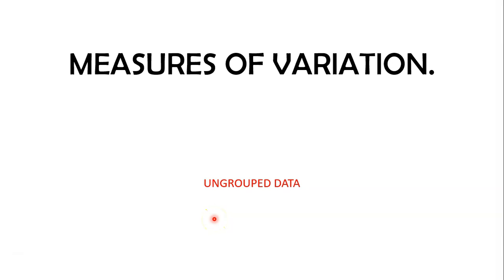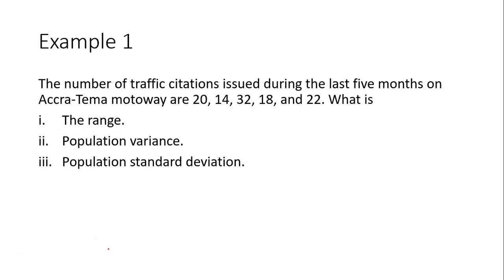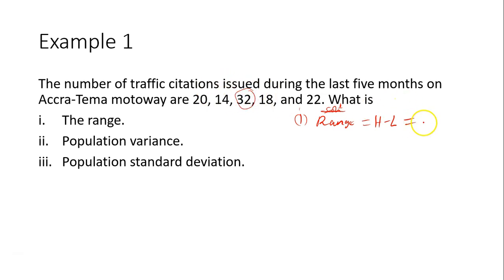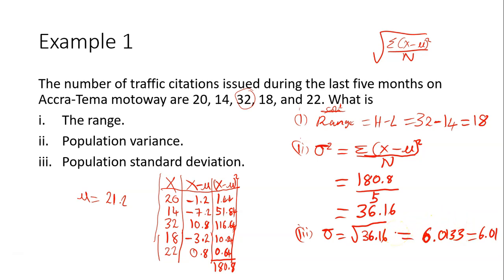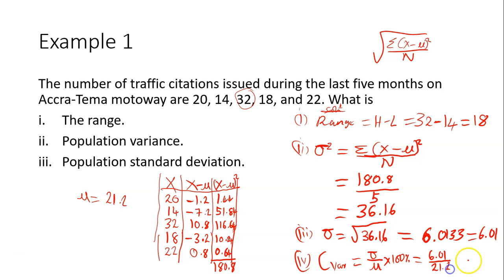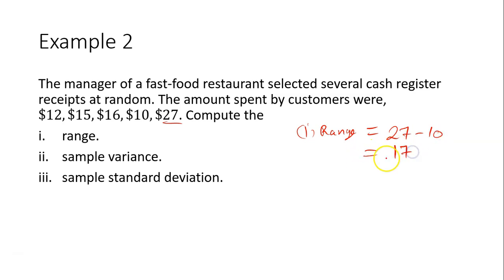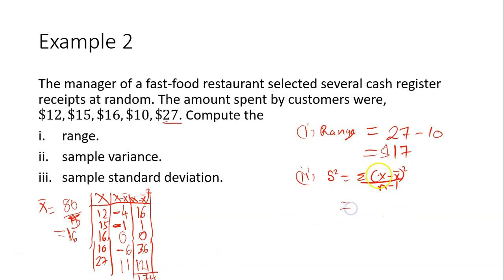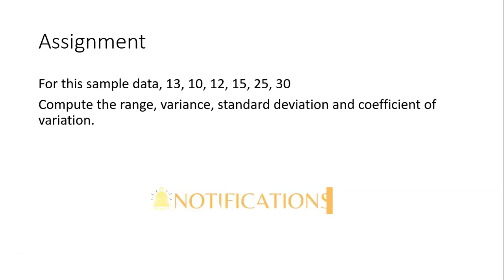Range, Variance and Standard deviation and CV (UNGROUPED DATA)- Measures of Spread/Dispersion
Measures spread.
How to find range.
Population Variance & Population Standard deviation.
Sample Variance & Standard deviation.